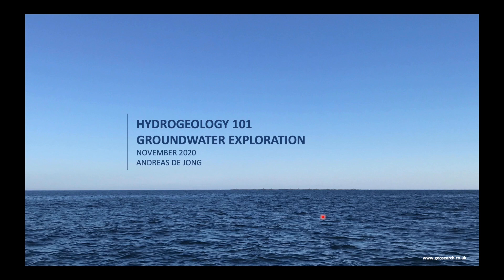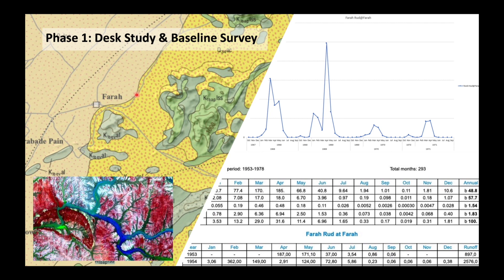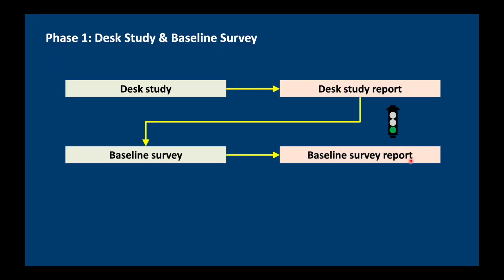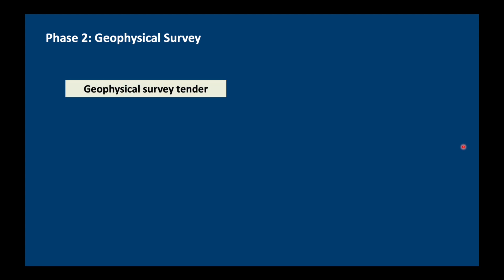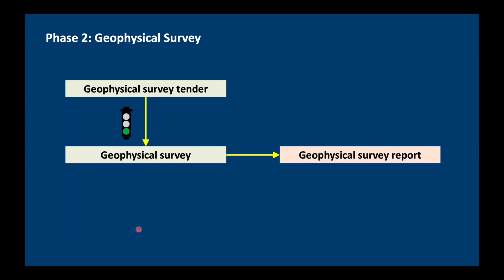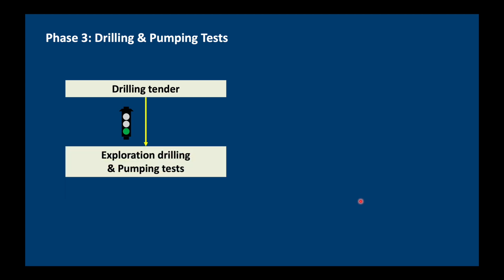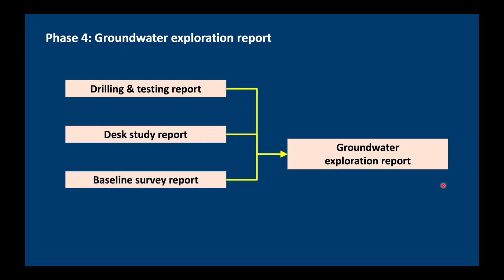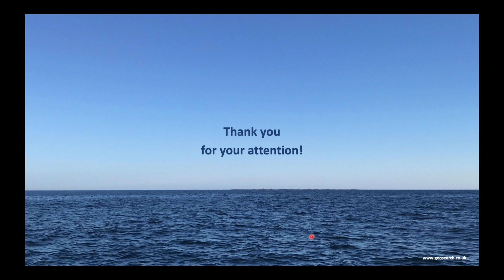Hydrogeology 101: Groundwater exploration strategy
In this video I will discuss my preferred groundwater exploration strategy, which divides a project up into four separate phases:
Phase 1: Desk study and baseline survey
Phase 2: Geophysical survey
Phase 3: Exploratory drilling and pumping tests
Phase 4: Groundwater exploration report
At the end of phases 1 & 2 you decide to either stop the project, continue with caution or to go ahead. This reduces the risk of wasting time and money on unsuccessful wells. We will look at some examples from projects in Mali, Afghanistan, Pakistan and Ghana.

This is an educational video & part of the Hydrogeology 101 course.